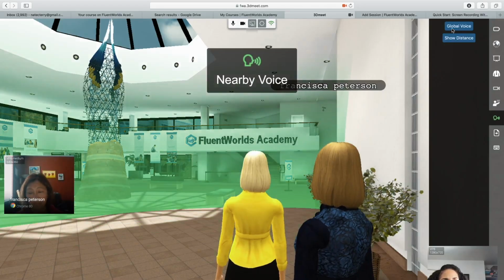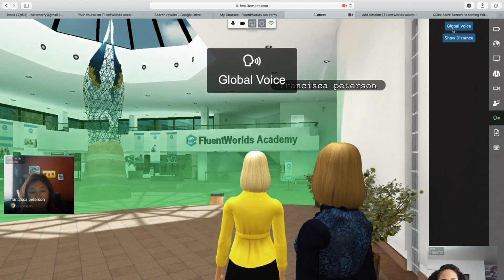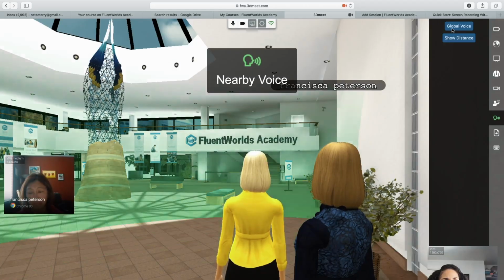The most INTERACTIVE online meeting software for business and language learning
In 3D Meet, each participant can create an avatar and interact in the virtual worlds. We offer dozens of worlds; from a school or airport to virtual Las Vegas or Hawaii.

In 3D meet, users can break off into breakouts by using nearby voice, allowing users to only hear those near them in the world. 3D Meet is integrated with Slack and allows users to upload documents for download or to share on viewboards throughout the worlds.

Dr. Linda Bradford has a PhD in Instructional Psychology and Technology. During her studies, she discovered that students in a virtual classroom performed better and had higher learning outcomes than those in a physical classroom. After graduation, she founded FluentWorlds, with the goal to bring online education to everyone around the world. Remote learning is the future and with FluentWorlds and 3D meet, we offer immersive and engaging ways to learn any subject or hold business meetings.

Take your meeting, conference or classroom to the next level with 3D Meet.